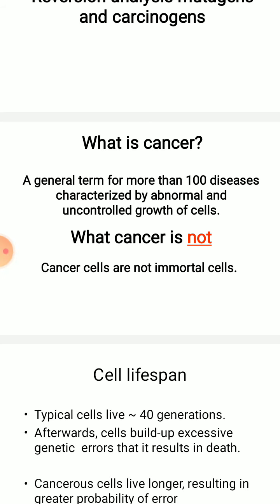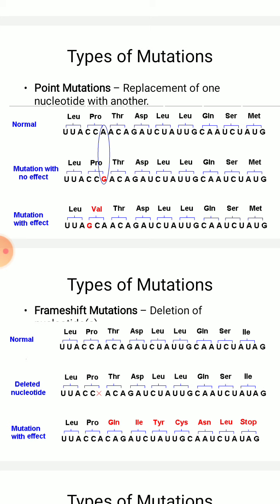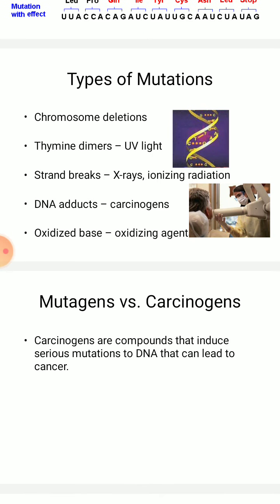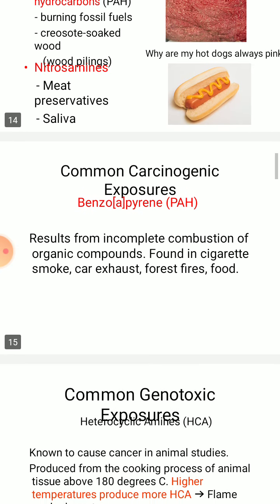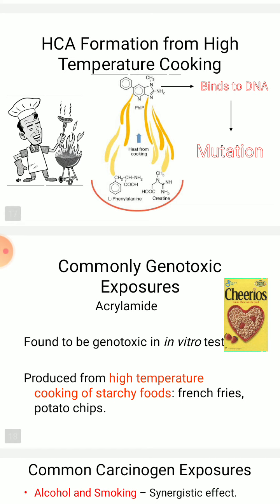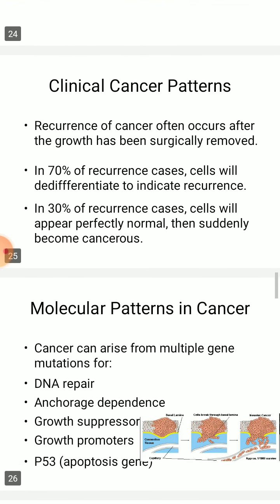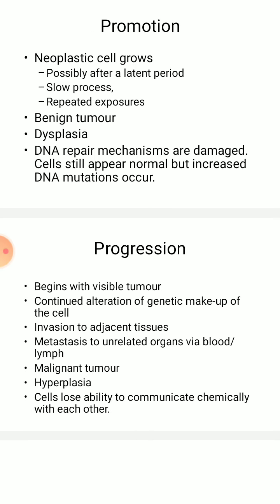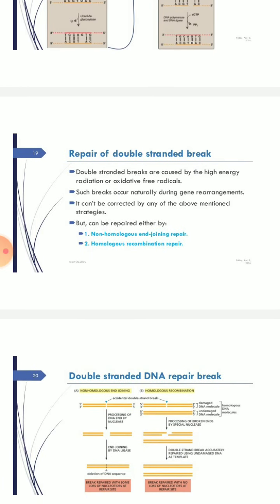what is cancer?